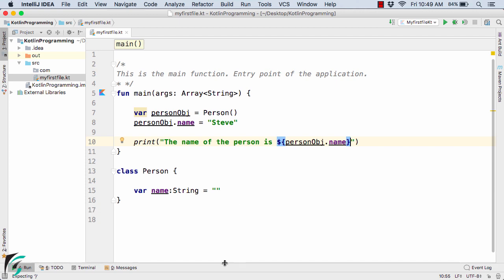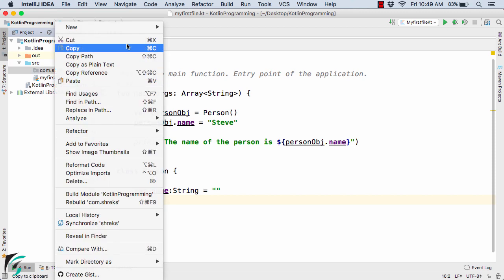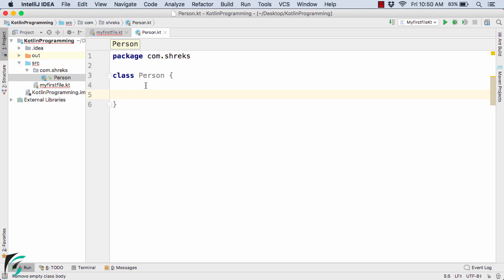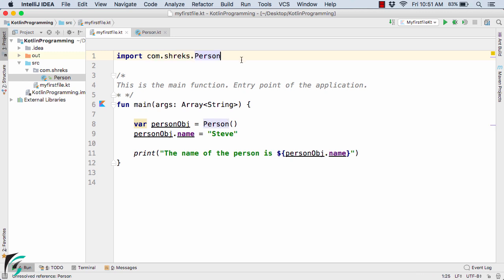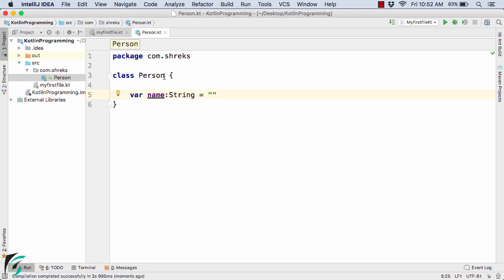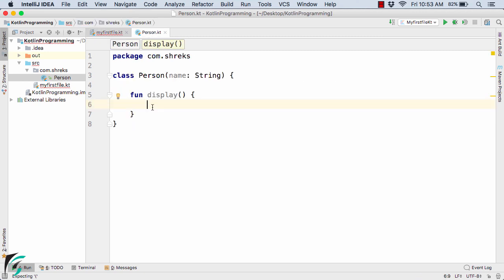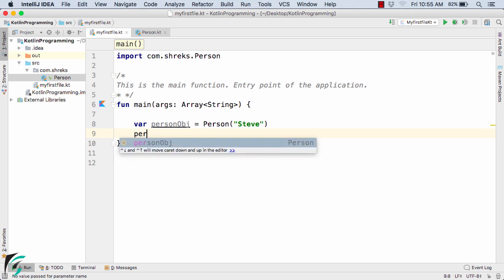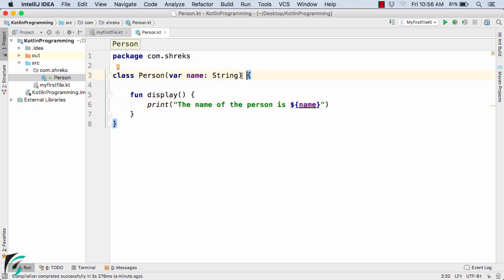Kotlin Basics and Syntax: FUNCTIONS CLASS & STRING INTERPOLATION Part-4 #3.4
Kotlin Android Tutorial for Beginner. Let's explore Functions, Methods, Classes and String Interpolation in Kotlin. How to call a method, pass values as arguments and also what is String template or String Interpolation in Kotlin.